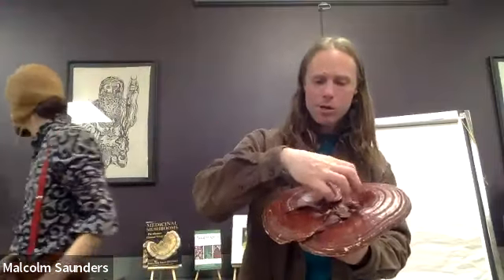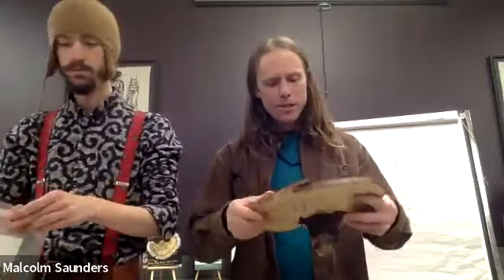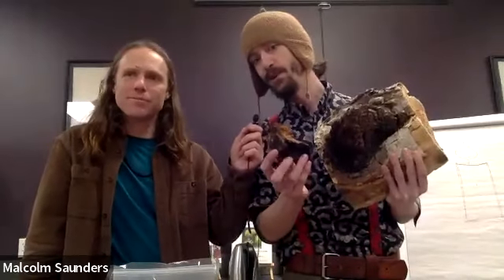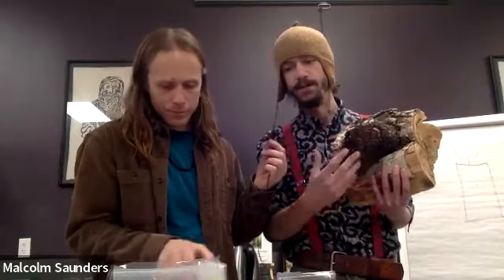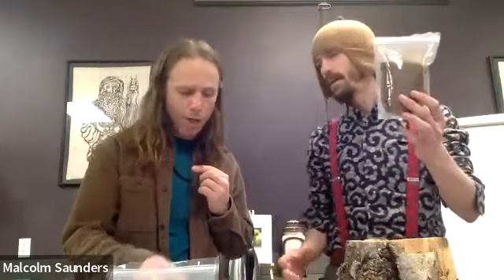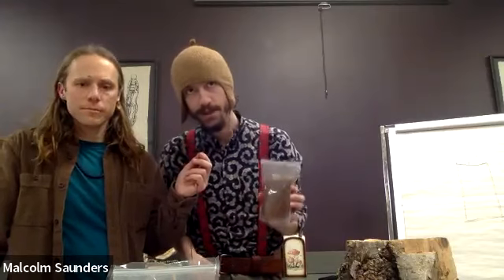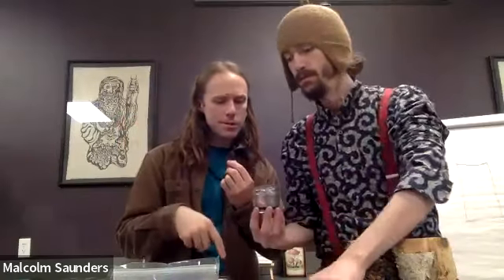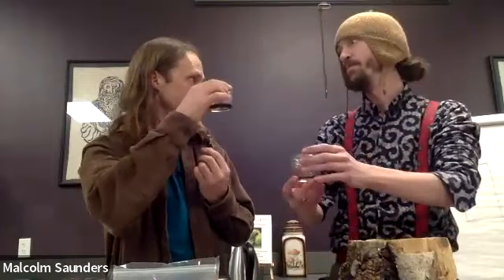The Healing Powers of Medicinal Mushrooms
Right now, so many of us are drawn to discovering the powerful healing properties of mushrooms and fungi.

There is an allure and fascination to this powerful, magical, and healing kingdom.

If you would like to learn more and explore the healing powers of medicinal mushrooms then this event is for you.

In this recorded online workshop we will explore these exciting topics:

+What is a "MEDICINAL MUSHROOM"?

+Understanding the Fungi Kingdom

+How do they work to produce healing effects in the human body?

+Why Medicinal Mushrooms are the future

+What are the top medicinal mushrooms and their benefits

+How you can enjoy them in your everyday life?

Watch now and join Malcolm Saunders & Denis Manzer for an educational and entertaining evening perfect for the fungi curious and enthusiast alike.

If you would like access to the notes we provided for this event you can get them for free by registering here: